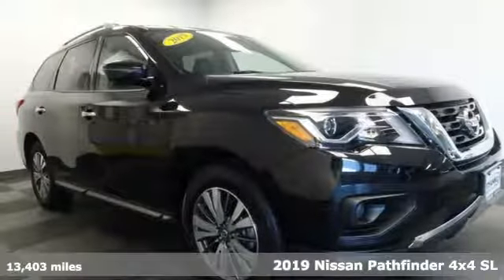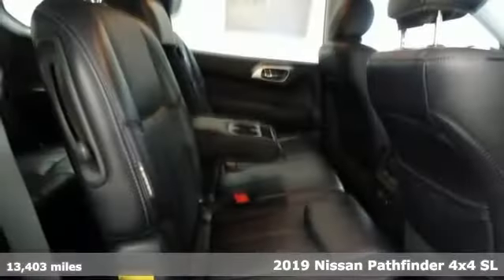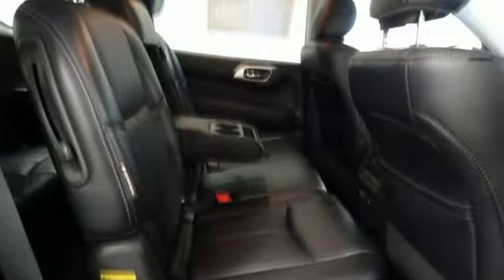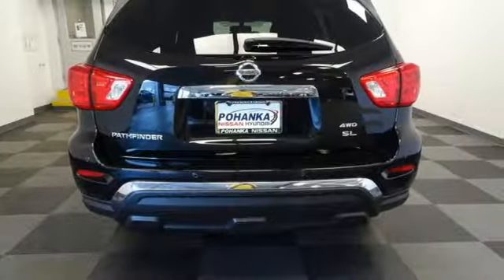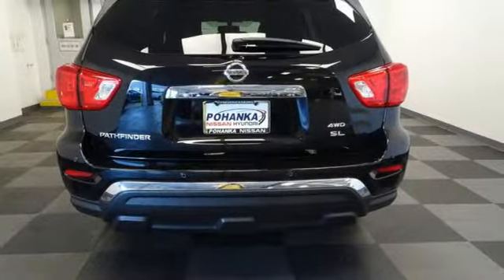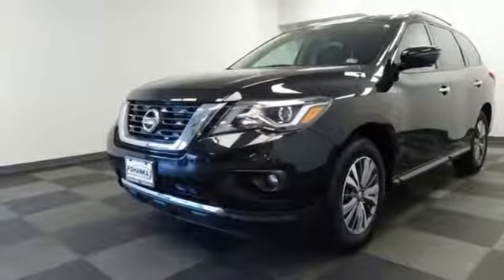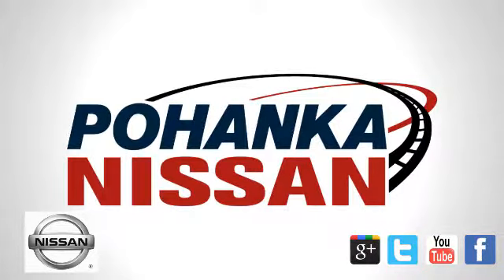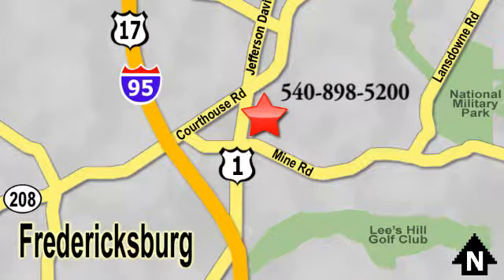Used 2019 Nissan Pathfinder Richmond VA Fredericksburg, VA 19X166 - SOLD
Year: 2019
Make: Nissan
Model: Pathfinder
Trim: SL
Engine: V6
Transmission: CVT
Color: Black
Interior: charcoal
Mileage: 13403
Stock #: 19X166
VIN: 5N1DR2MM6KC624124
CARFAX One-Owner. Clean CARFAX. Certified. Black 2019 Nissan Pathfinder SL 4WD CVT V6brbrPOHANKA CERTIFIED! Own with the peace of mind that a 2 year or up to 100,000 mile limited warranty gives you with one year roadside assistance! 19/26 City/Highway MPGbrbrNissan Certified Pre-Owned Details:brbr * 167 Point Inspectionbr * Transferable Warrantybr * Roadside Assistancebr * Limited Warranty: 84 Month/100,000 Mile (whichever comes first) from original in-service datebr * Includes Car Rental and Trip Interruption Reimbursementbr * Vehicle Historybr * Warranty Deductible: $50brbrbrWe make every effort to provide accurate information, please verify options and price before purchase, Pohanka is not responsible for errors or omissions. All vehicles subject to prior sale. Quoted price available on in-stock units only. All prices are exclusive internet prices only. Financing is subject to approved credit through designated lender. Price plus tax, tags, and dealer processing fee of $699.

Address:
5200 Jefferson Davis Hwy